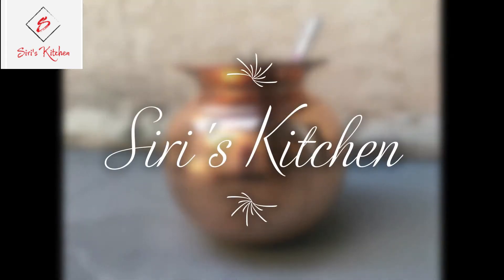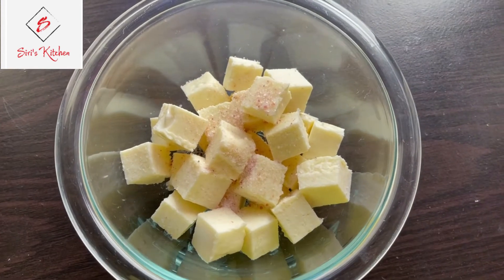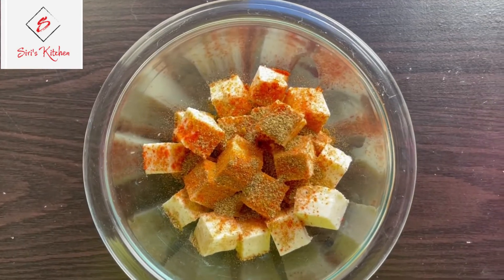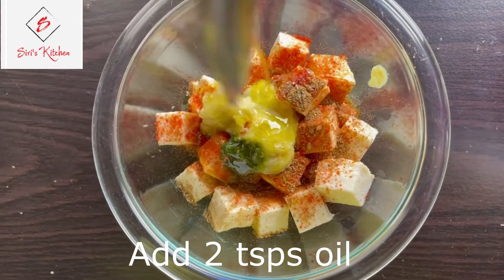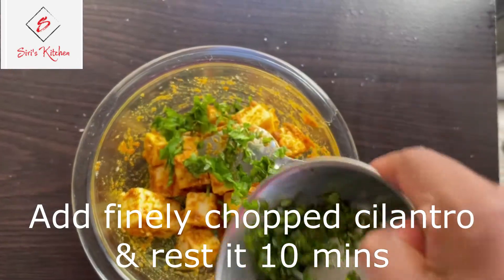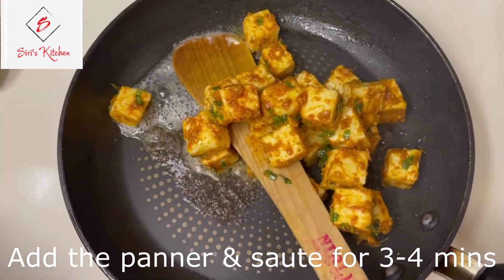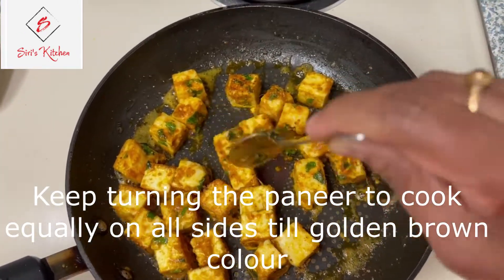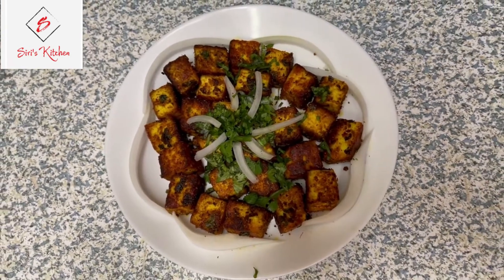Panner tikka Snack/ పనీర్ స్నాక్ / with Eng sub- titles. No deep frying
A healthy rich protien food.